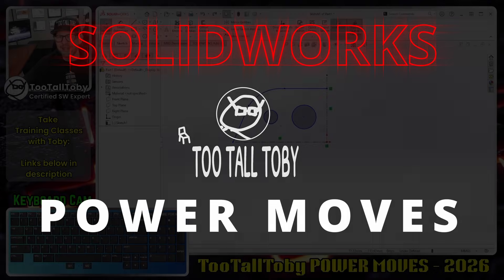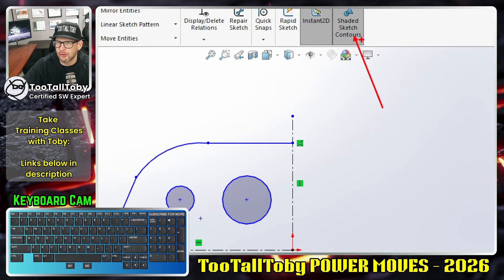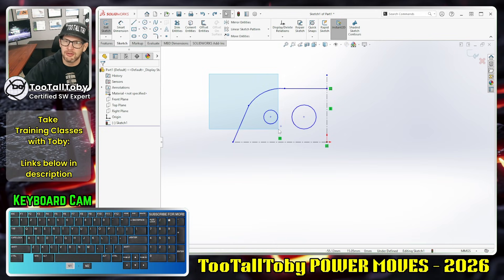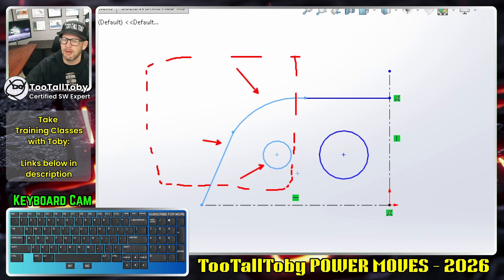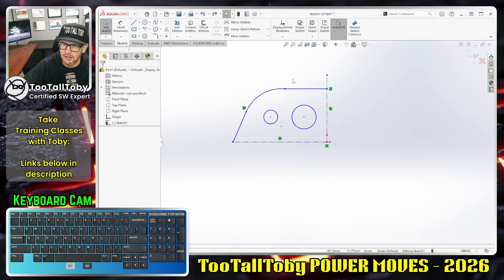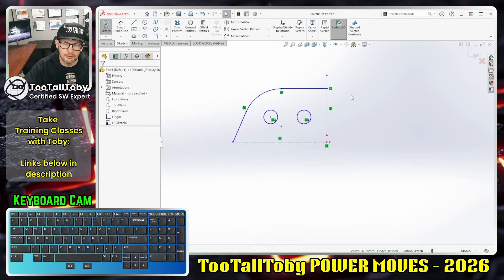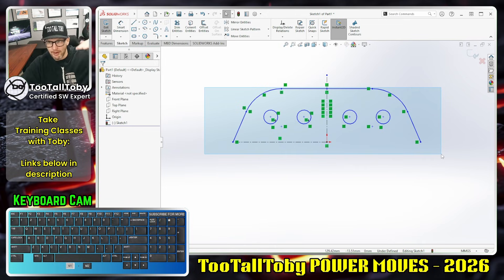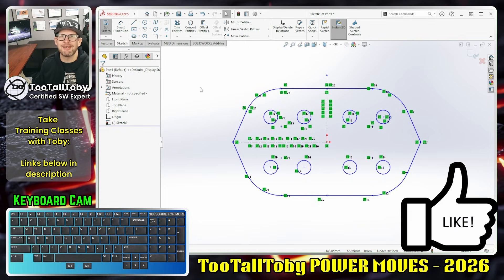Which one, and and why? SOLIDWORKS Window Select VS SOLIDWORKS Crossing Select (Power Moves 2026)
In today's POWER MOVE Certified SolidWorks Expert TooTallToby shows how we can save time by learning how and when to leverage this fundamental tool found in the SolidWorks UI.

Want to become a SOLIDWORKS Pro?

TooTallToby is a world-renowned SOLIDWORKS expert and speed-modeling champion. This series is designed to give you bite-sized tips that make you the most efficient designer in your office.